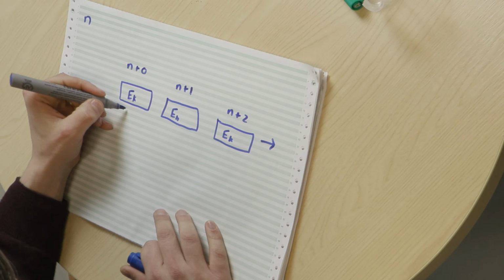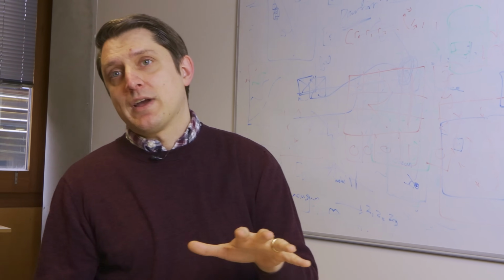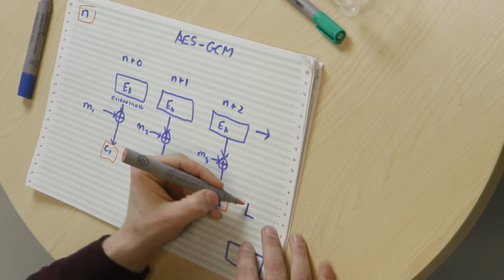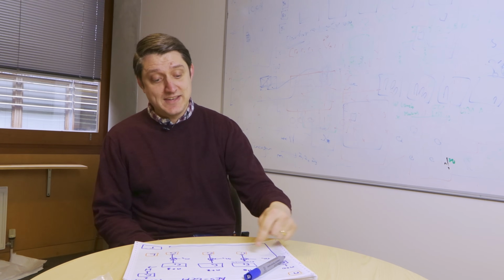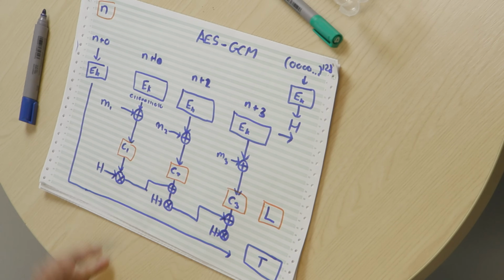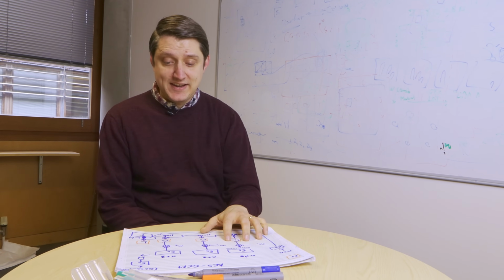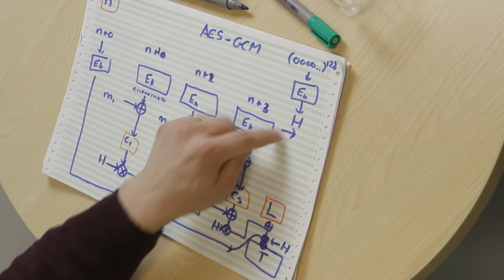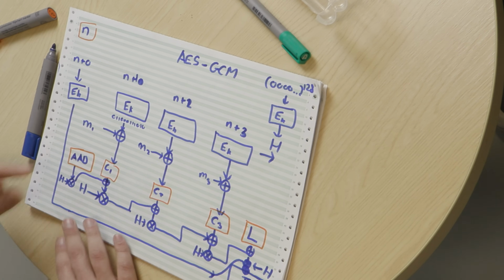AES GCM (Advanced Encryption Standard in Galois Counter Mode) - Computerphile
Your browser is using this system right now! (at time of typing!) - Dr Mike Pound explains this ubiquitous system!

Thank you to Jane Street for their support of this channel.